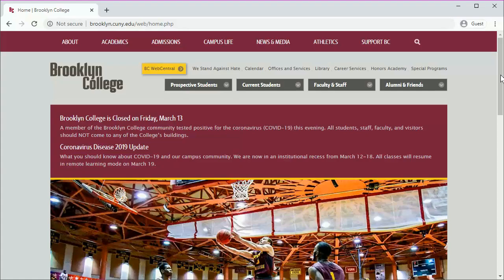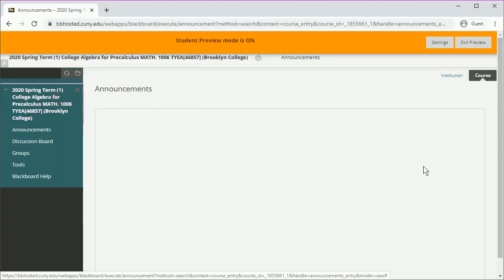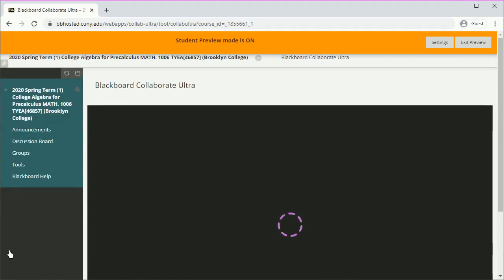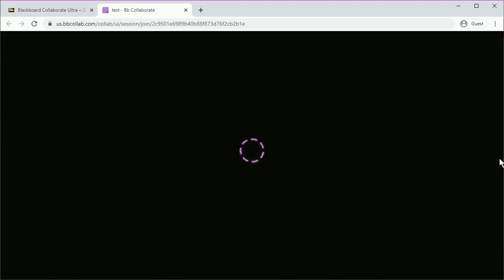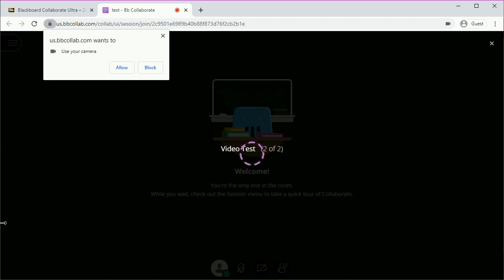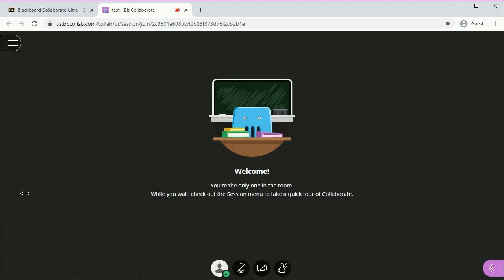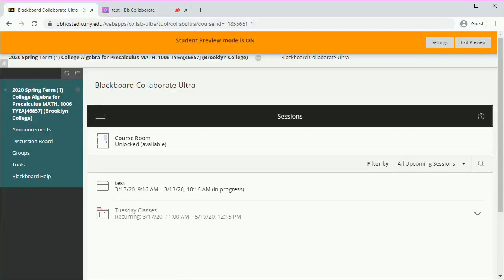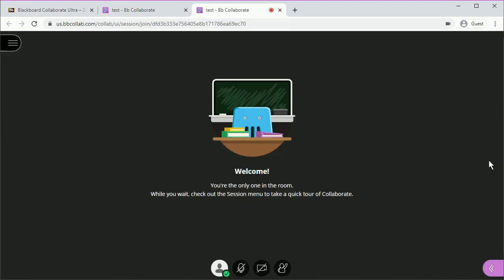Blackboard Collaborate Ultra (for Students)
An introduction to using Blackboard Collaborate Ultra.